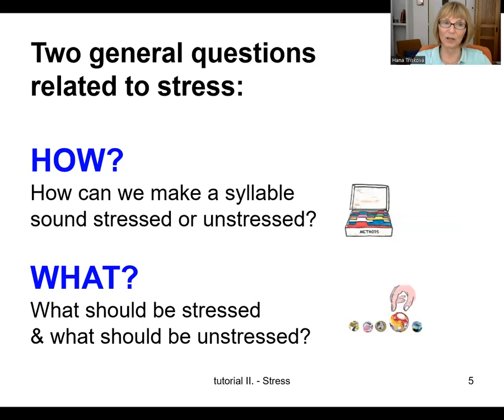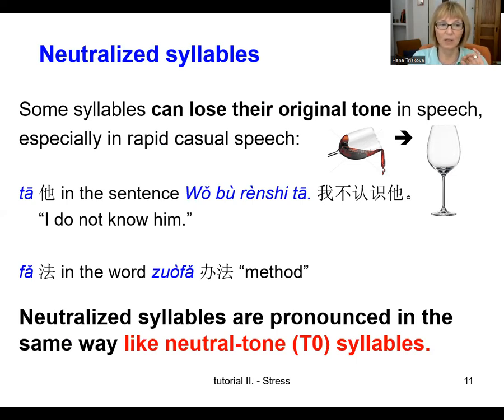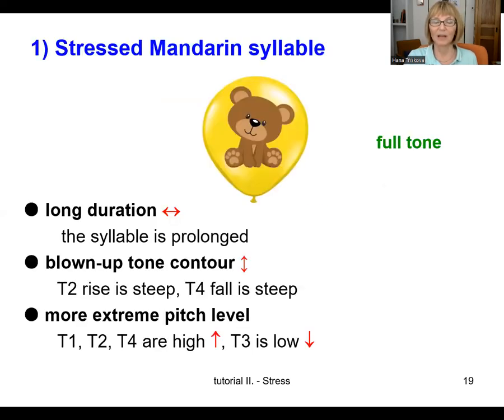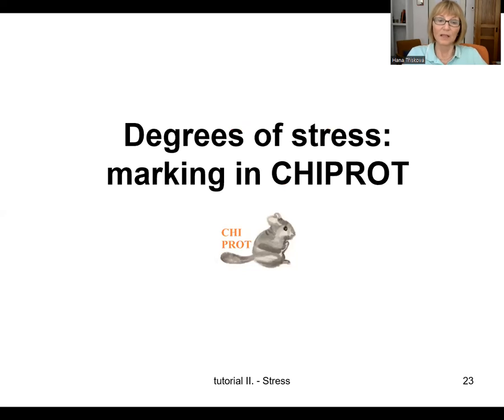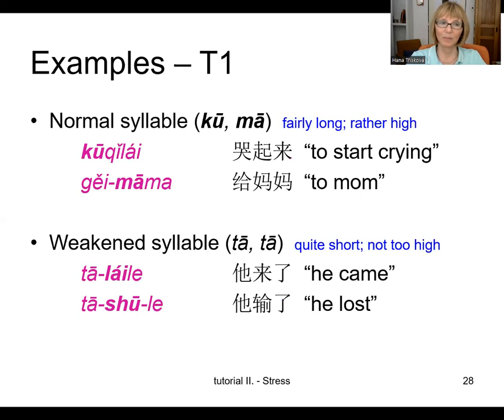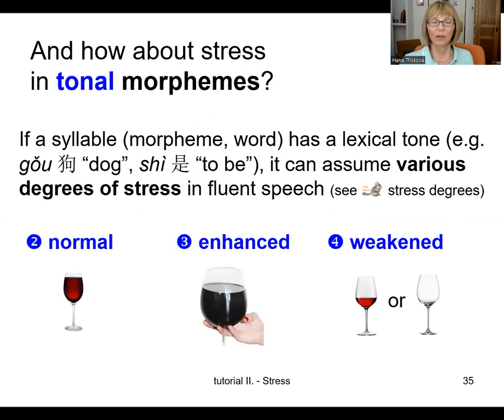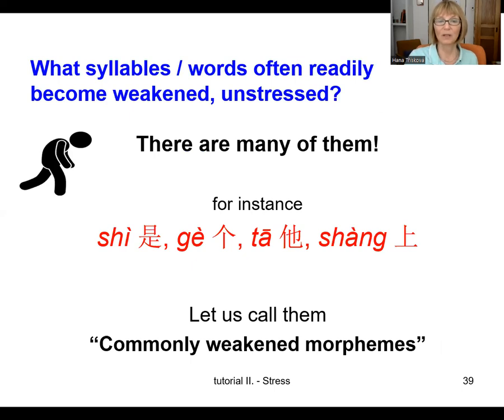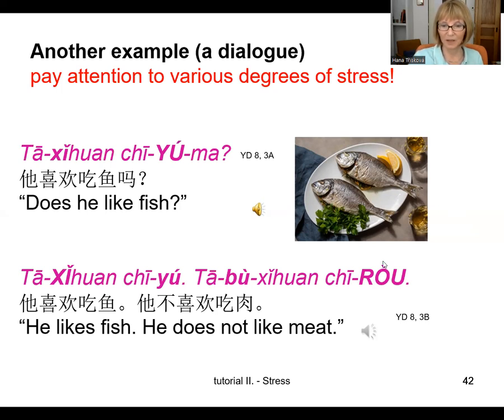Tutorial II: Stress (1)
This tutorial mainly discusses the stress contrast in Mandarin Chinese and how CHIPROT deals with the Chinese stress/prominence system